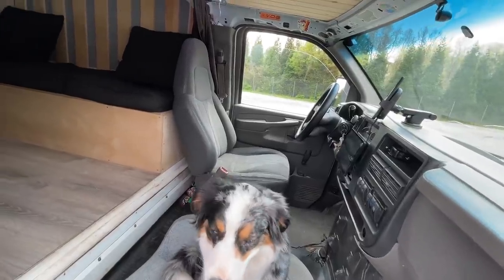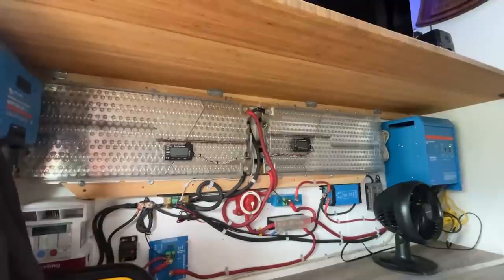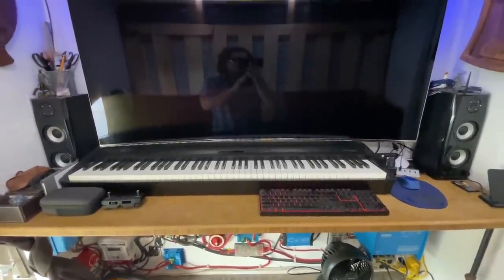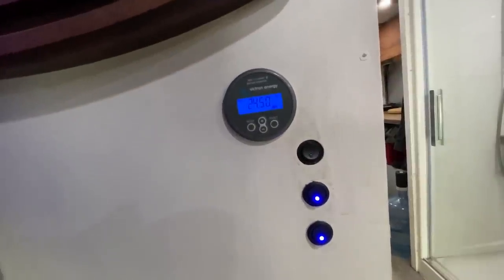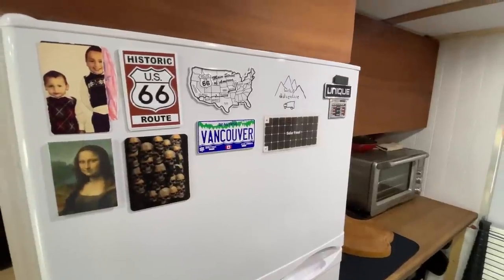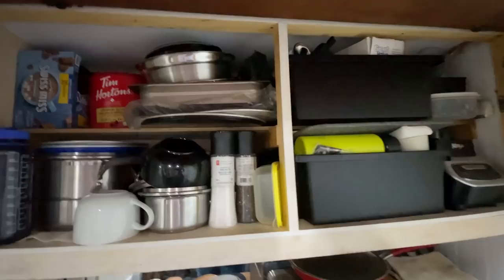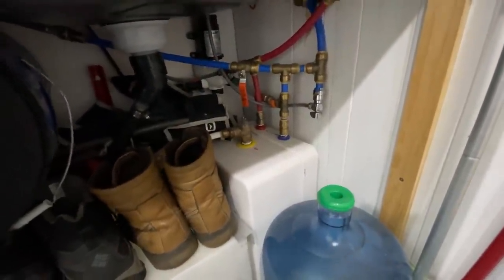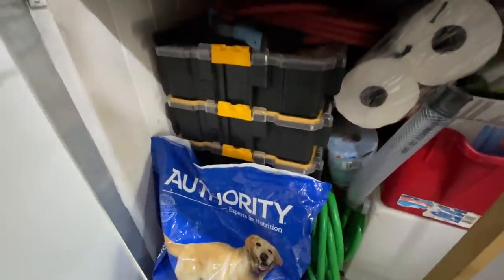After Losing His Family In 2017 He Sold Everything to Make Home In a Delivery Van